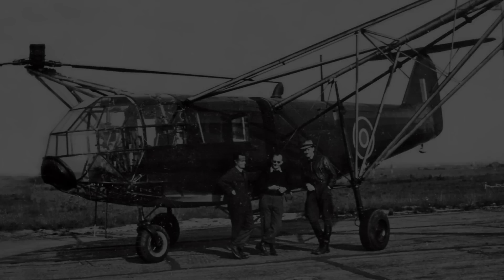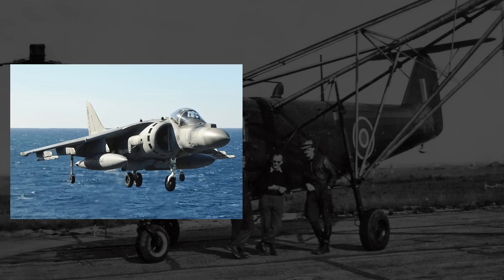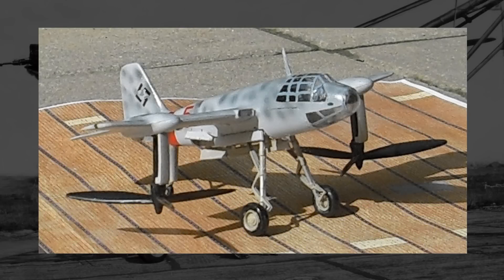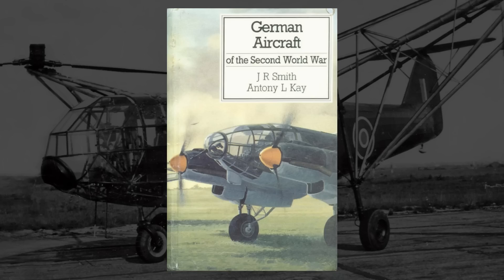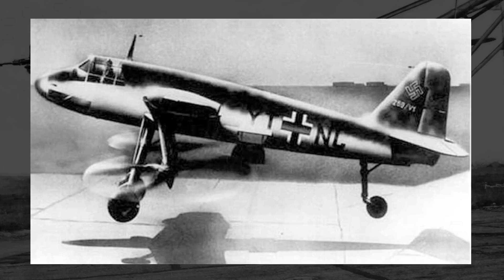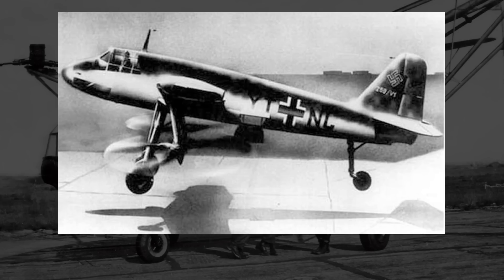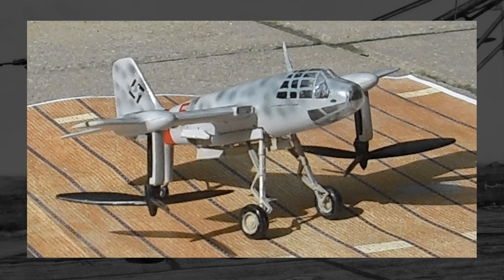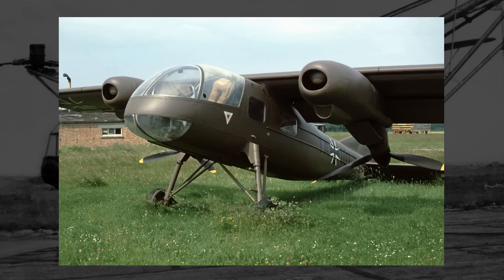Germany's Ridiculous VTOL Fighter Project: Focke-Achgelis Fa 269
In this video, we take a look at the Focke-Achgelis Fa 269, a German mid-World War II project that, if successful, would have been the first Vertical-Takeoff-And-Landing (VTOL) fighter in existence. We first talk about the several possible reasons this project came about, from wanting a defense fighter to wanting to combine early helicopters and fighter technology. We then talk about the two major manufacturers of helicopters in Germany at the time, in Flettner and Focke-Achgelis, a company started by Heinrich Focke of Focke-Wulf, and why Focke-Achgelis may have been selected for the job.

We then talk about the strange design of the Fa 269, in using two pusher propellers with a singular motor to provide both vertical and horizontal propulsion. We talk about the swift end of the project and how, even if successful, it likely never would have been more than a proof of concept due to the technology of the era. We talk about the quasi-revival of the project in the Dornier Do 29, and how that proved that the concept could work... at least in theory, anyway.